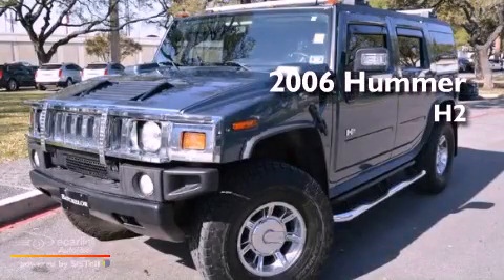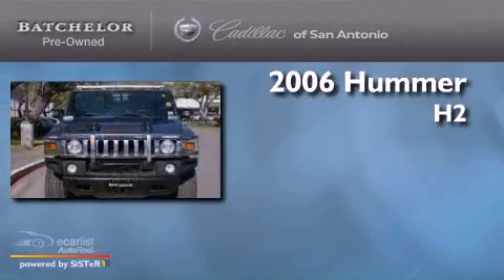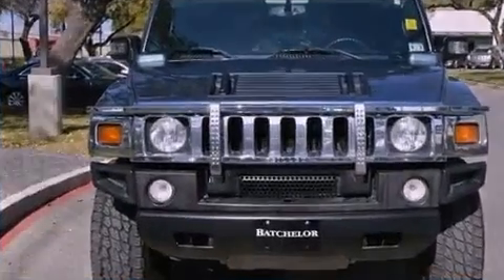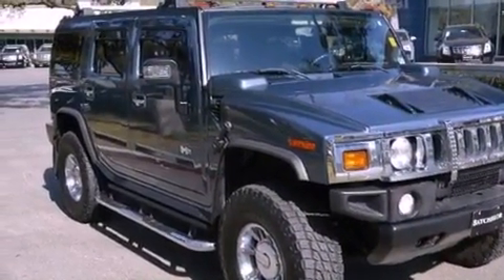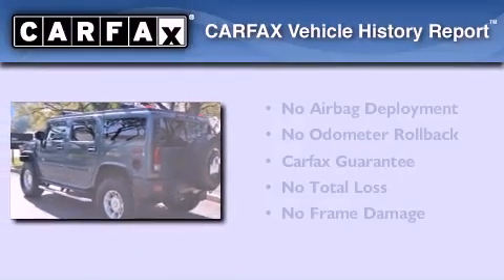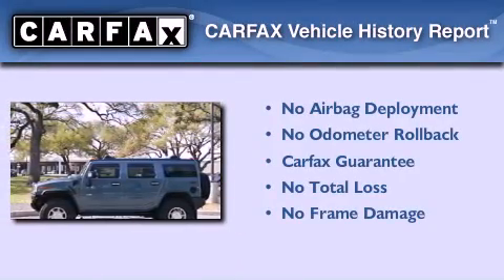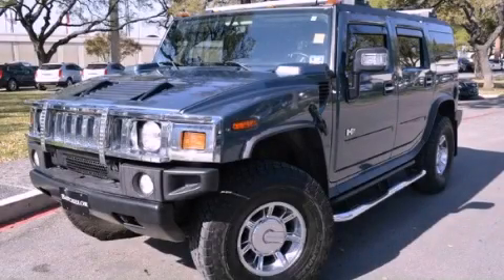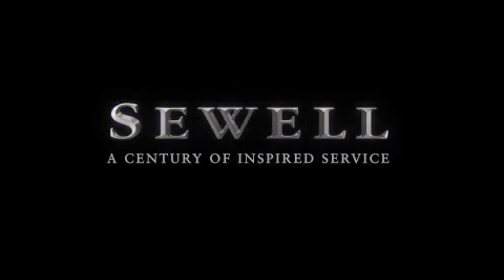2006 Hummer H2 San Antonio TX 78230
Year : 2006

 Make : Hummer

 Model : H2

 Engine : Engine, Vortec 6000 V8 SFI (325 HP [242.45 kW] @ 5200 rpm, 365 lb.-ft. [492.75 N-m] @ 4000 rpm)

 Trans . : Automatic

 Exterior : Blue

 Miles : 104,731

 Interior : Tan

 11001 IH-10 W

 Mission

 Values

 Preowned 2006 Hummer H2 San Antonio TX